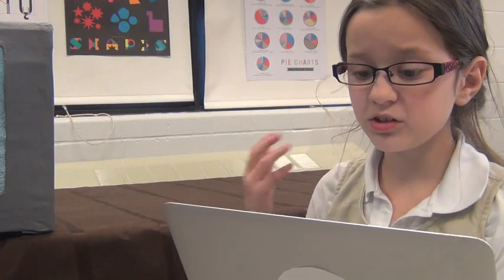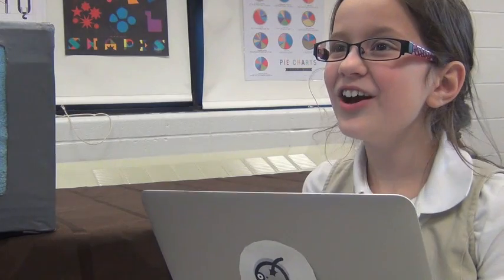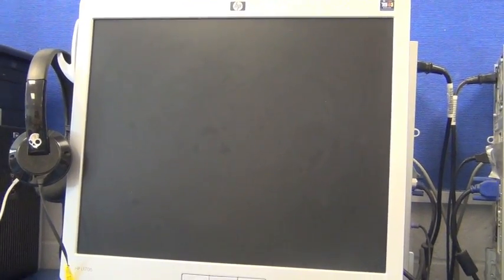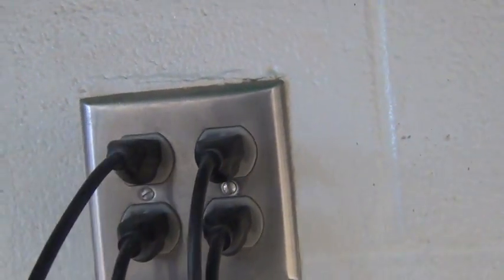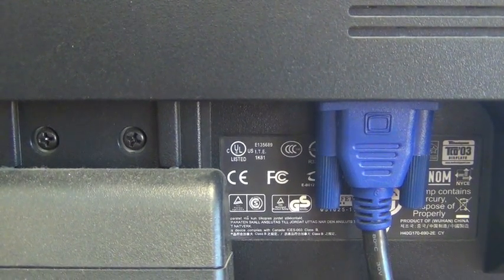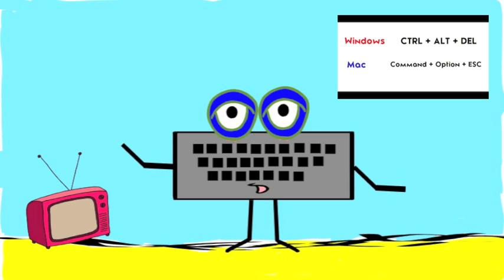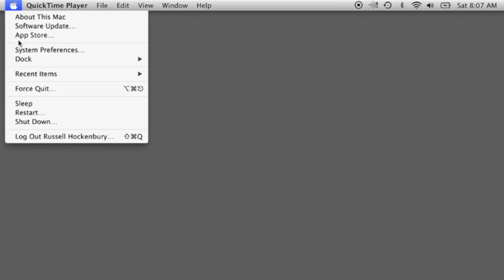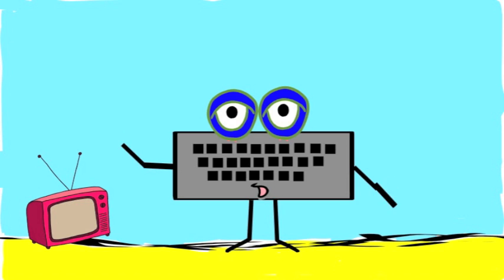Good Computer Kids - Troubleshooting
In this episode, Good Computer and QWERTY give students 3 tips on troubleshooting black screens, frozen computers, and more.